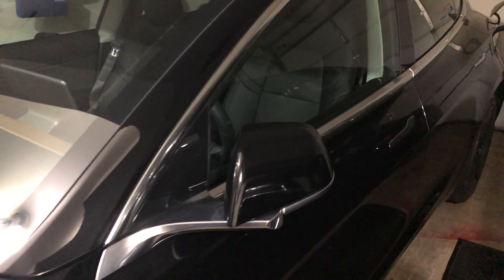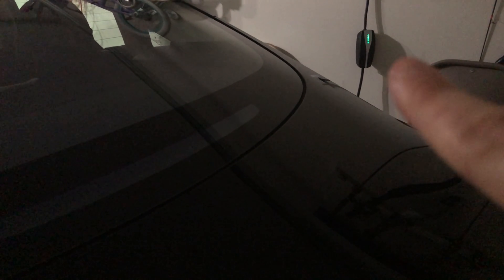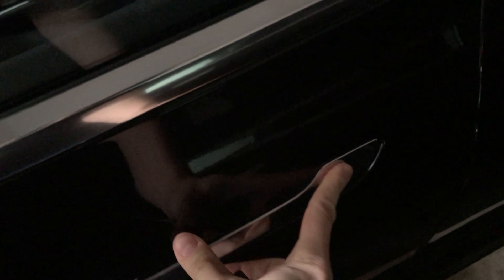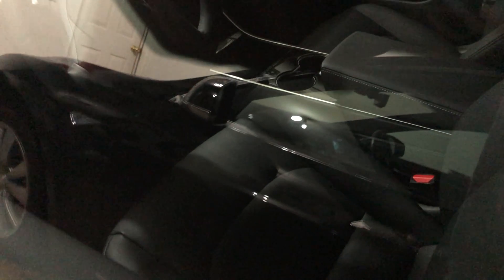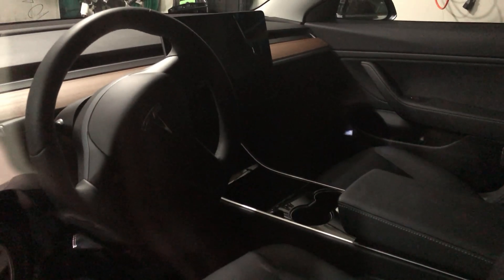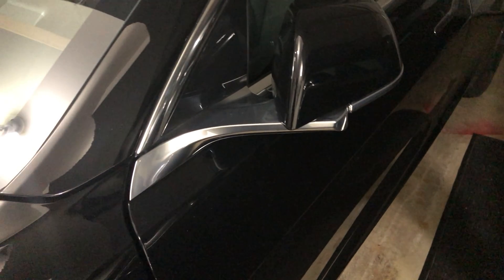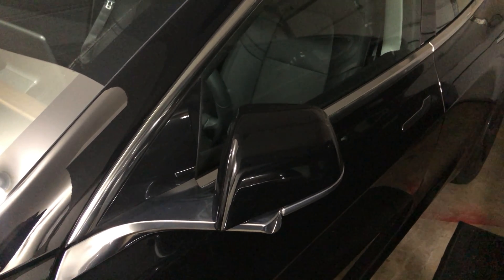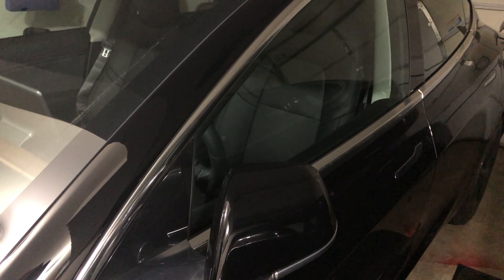Tesla Model 3 Down: Won't Power Up and Inaccessable?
[Edit: See Update/Solution Below] I've had a Model 3 for just under 2 weeks now. There have been minor issues and Tesla has been quick to resolve them. Overall, it's a fantastic car that's better in almost every way than the Model S (I have a P85D) except storage space and acceleration. I'm seriously impressed with how good it is.

This afternoon, I opened my app to check on the Model 3's charge status. I noticed it wasn't updating and hadn't updated since before 7am, about 9 hours earlier.

I went out to the car and it was completely "dead." By that I mean unresponsive with no lights, sounds, or activity. It wouldn't unlock or respond to the key card. The charging cable wouldn't disconnect.

NOTE: Since the term "bricked" can have negative connotations, let me clarify that it looks "electrically dead" and it's completely inaccessible because of some problem (be it the 12 volt system or another reason). I'm not suggesting that it's permanently damaged or that it involves the main battery.

Tesla was originally sending a flatbed, but because we can't get inside to put it into tow mode, we both agreed waiting for a Ranger to come on Monday would be a better option.

UPDATE: It turns out this was a firmware issue that either allowed the 12V to discharge or wouldn't allow it to recharge. Tesla installed updated software and returned the vehicle with a new 12V battery. The problem has since been resolved and this specific issue should be resolved for all future Model 3 thanks to the firmware change.